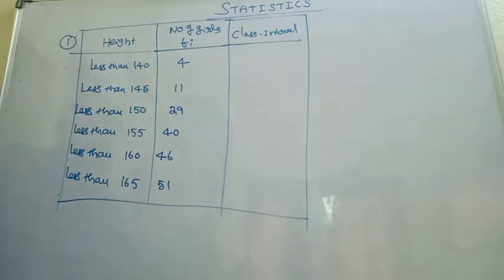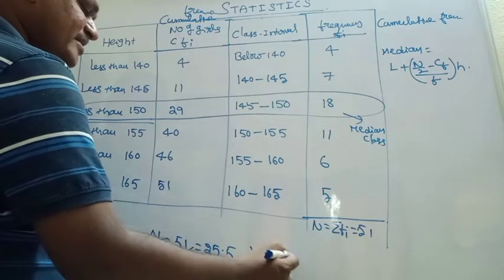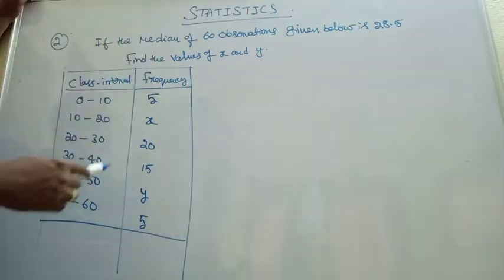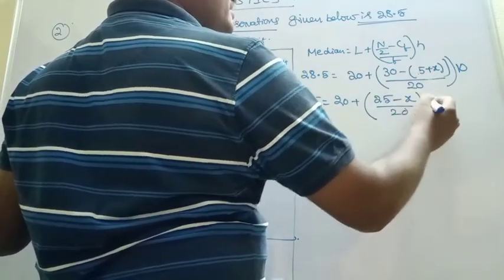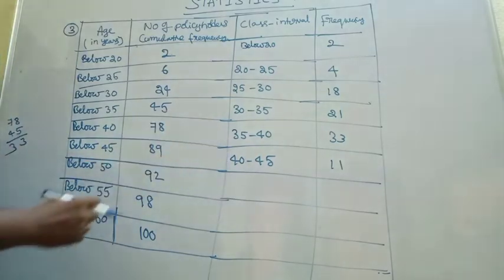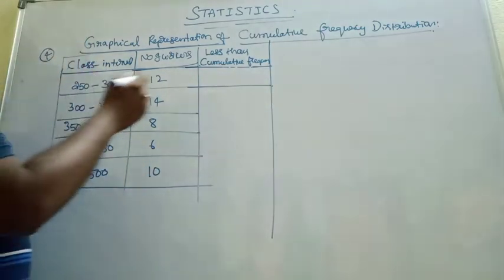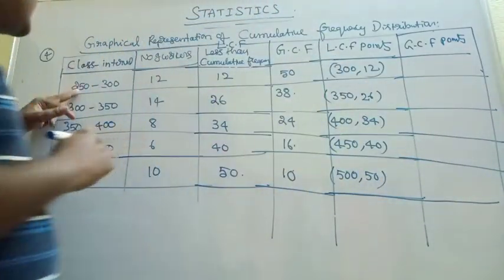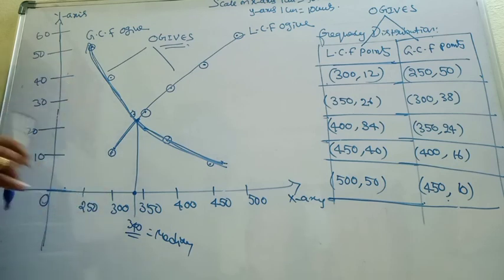STATISTICS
Median and Ogives